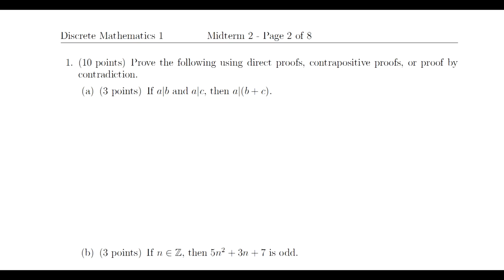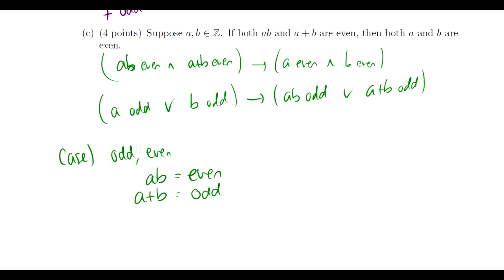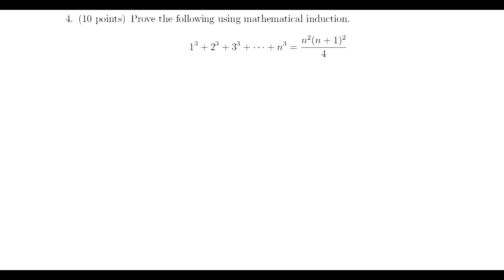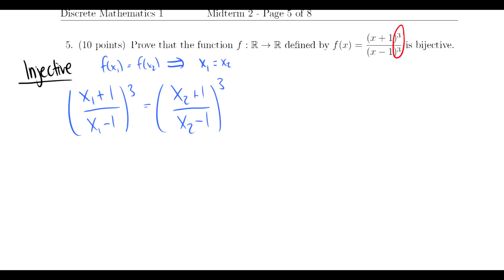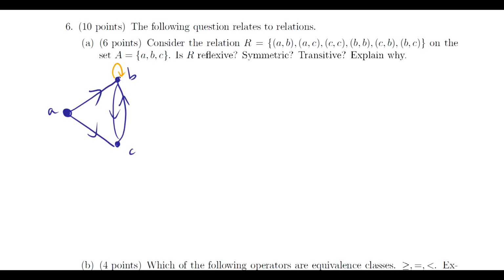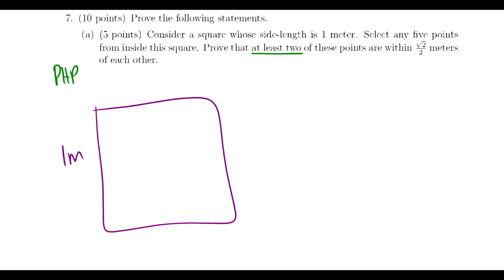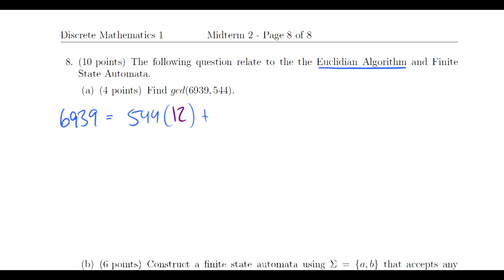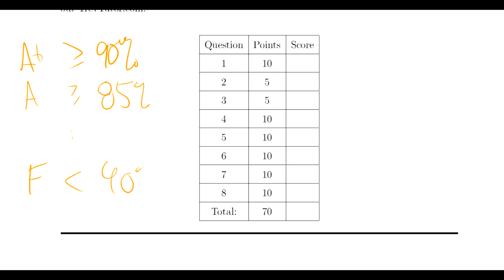[Discrete Mathematics] Midterm 2 Solutions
Here are the solutions to the midterm posted at TrevTutor.com